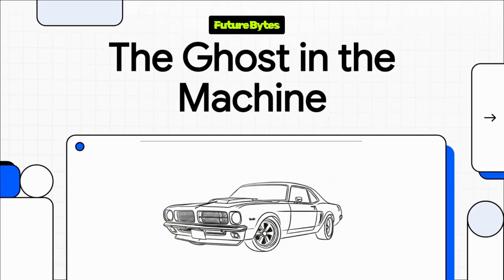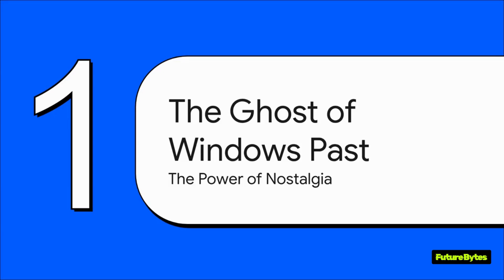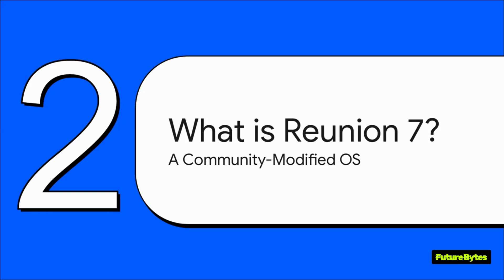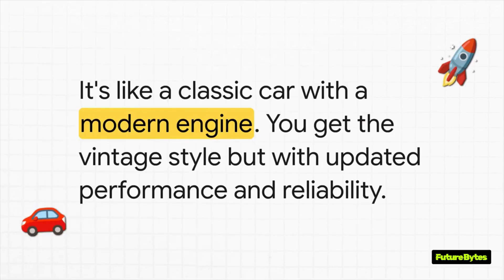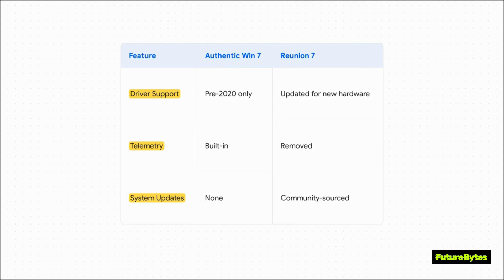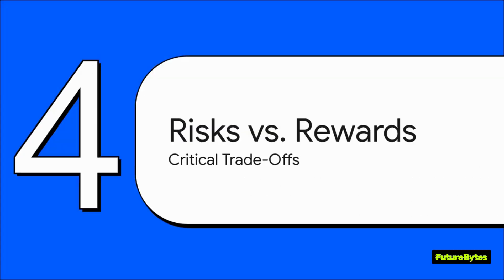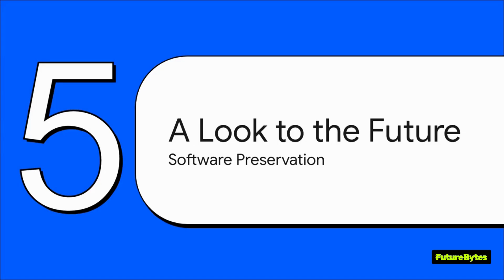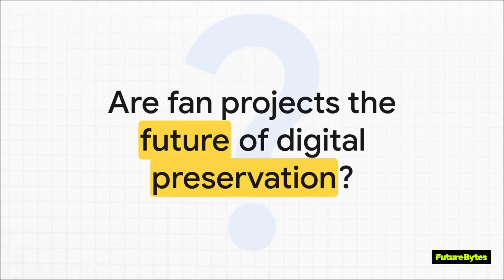Reunion 7 vs Authentic Windows 7 – What’s the Difference?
In this video, we compare Reunion 7 with the original Windows 7 to see what’s really different. 💻⚡ From features and performance to design and user experience, we break it all down so you can decide which one is right for you.

🔥 Whether you’re a fan of the classic Windows 7 or curious about Reunion 7, this video has all the answers!